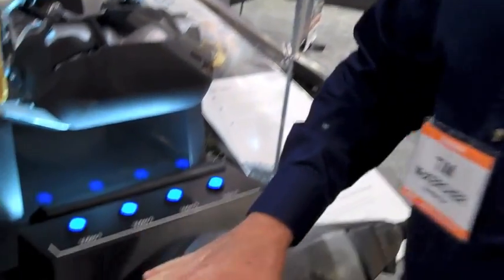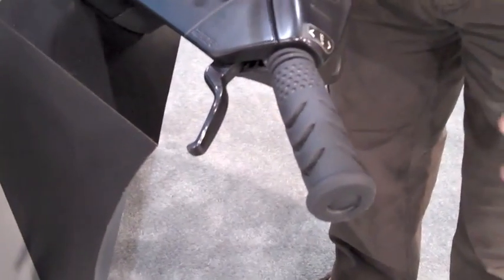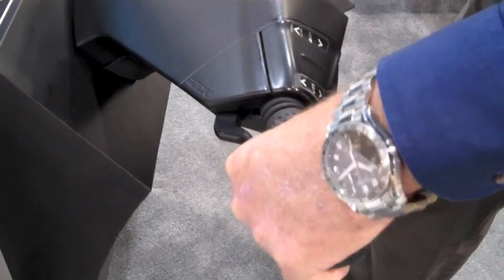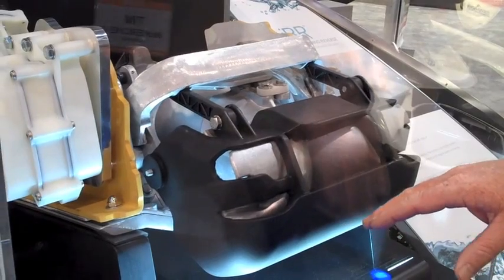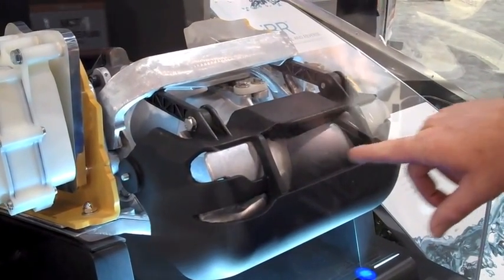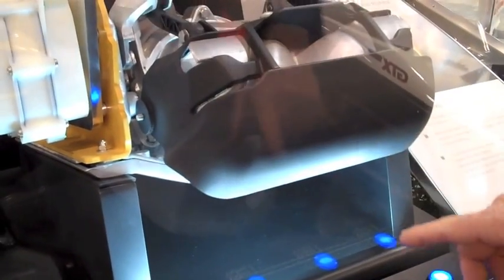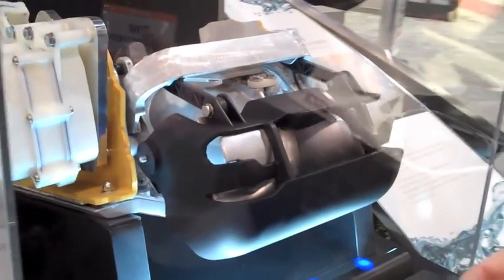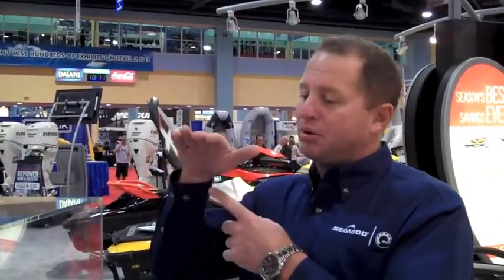Sea-Doo Intelligent Brake and Reverse Explained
It's a given that any Sea-Doo review of the past several years has included a brief explanation of the brand's Intelligent Brake & Reverse technology. But how does it actually work?